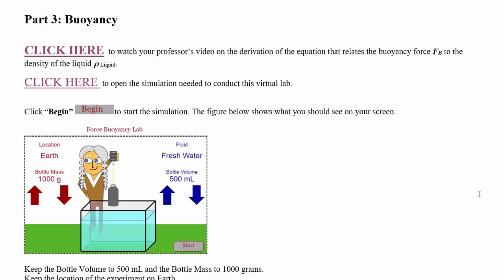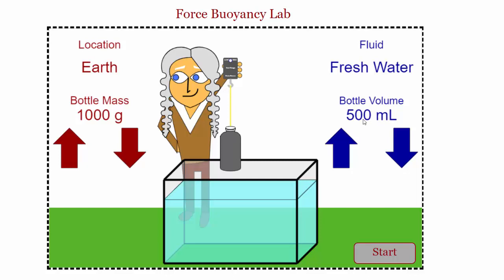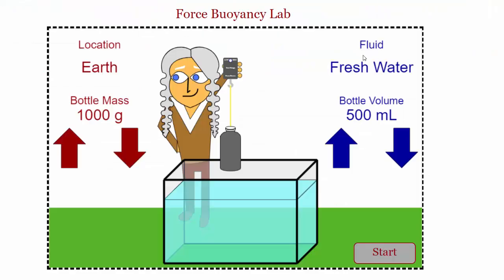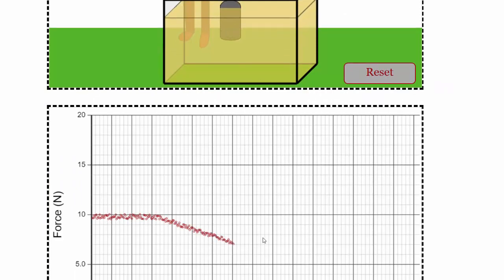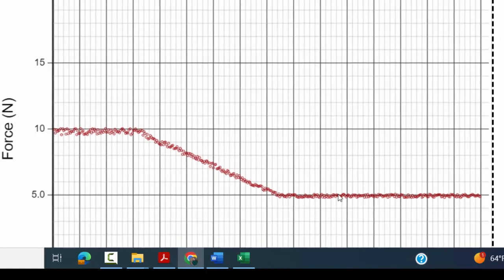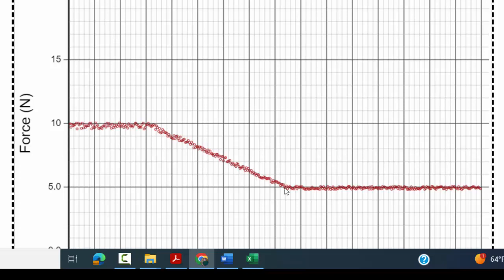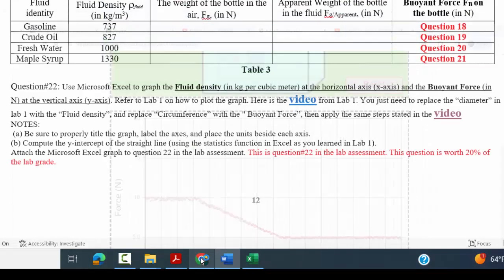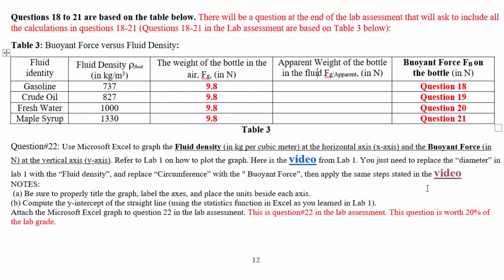Collecting Lab Ch 15 Part 3 data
video on how to collect the data pertinent to Lab Ch 15 Part 3